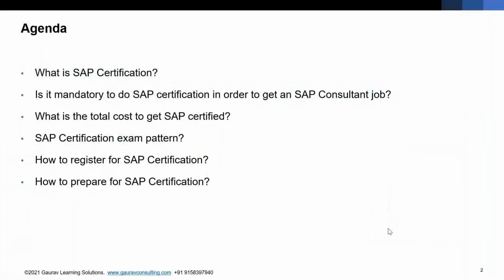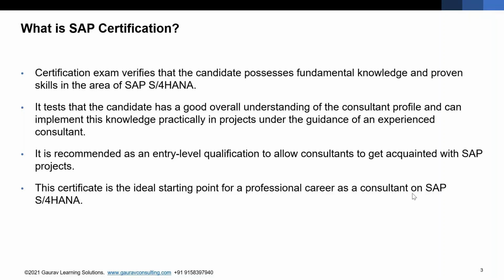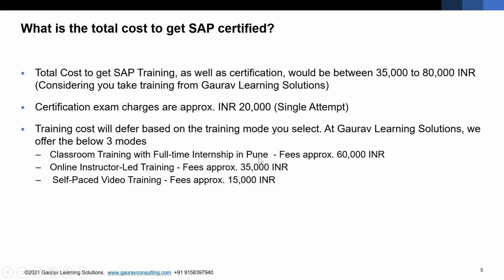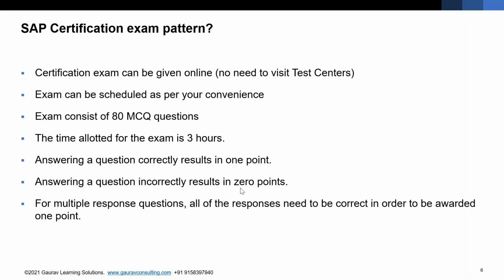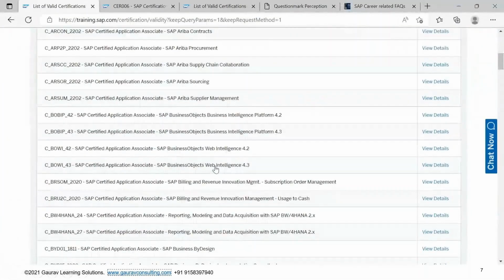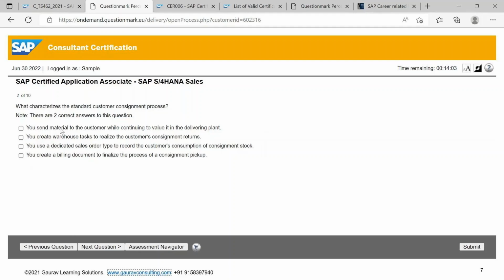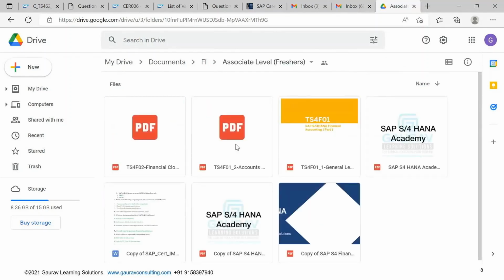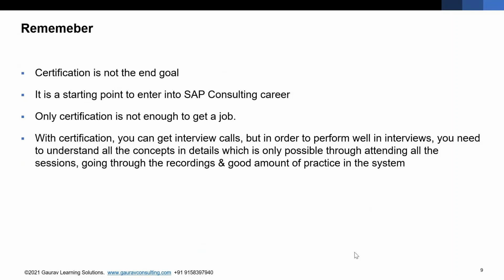How to become SAP Certified Consultant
Are you looking to enhance your SAP skills and open up new opportunities in your career? Look no further than SAP Certification! In this informative video, we delve into the world of SAP Certification, exploring its benefits, the certification process, and how it can propel your professional growth.

Join us as we uncover the significance of SAP Certification and its impact on your career. Discover how earning an official SAP certification validates your expertise in specific SAP modules, such as SAP Finance, SAP Supply Chain, SAP Human Resources, and many more. Gain a competitive edge in the job market and increase your chances of landing lucrative roles with leading organizations.

We'll guide you through the certification journey, from selecting the right certification path to preparing for the exams. Understand the exam formats, topics covered, and the recommended study resources to ensure your success. Learn valuable tips and strategies for exam preparation, including practice exams, hands-on experience, and joining study groups or training programs.

Explore the different levels of SAP Certification, including Associate, Professional, and Master certifications, and how they reflect your proficiency and expertise. Understand the role of certification in keeping up with the latest SAP technologies, updates, and industry trends, ensuring that you stay relevant in the ever-evolving SAP ecosystem.

Throughout the video, we'll address common questions and concerns about SAP Certification, such as its cost, validity, and the benefits of recertification. We'll also highlight the global recognition and credibility that comes with being a certified SAP professional.

Whether you're a seasoned SAP consultant looking to validate your skills or an aspiring professional aiming to break into the SAP domain, this video provides valuable insights into the world of SAP Certification.

Invest in your professional growth and unlock a world of opportunities with SAP Certification!